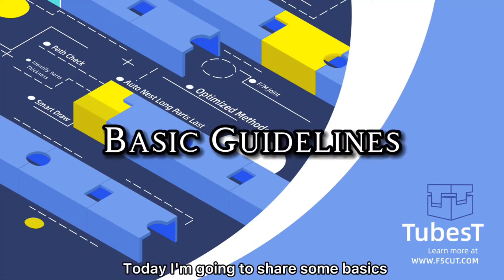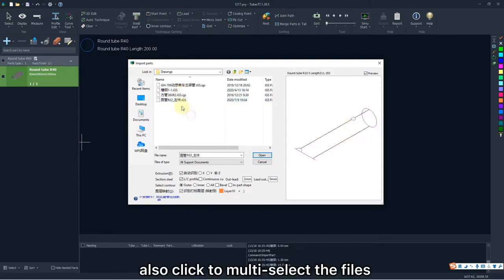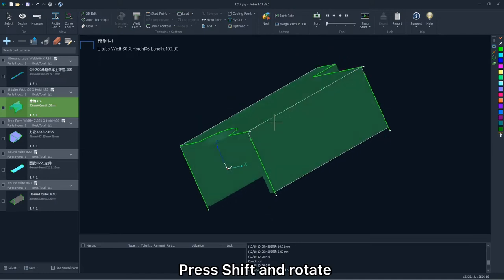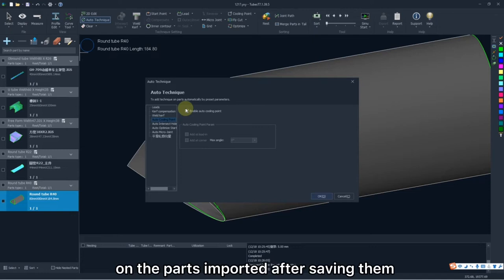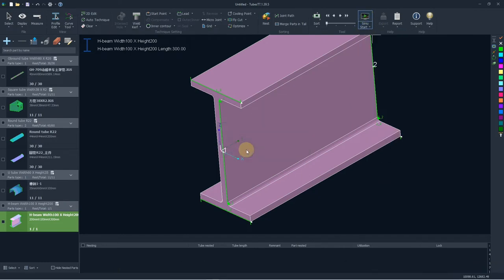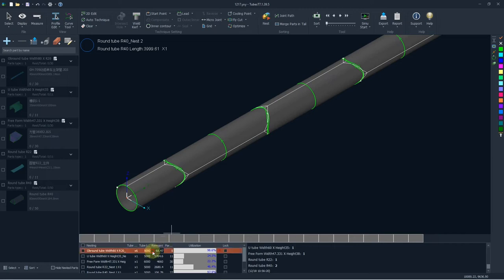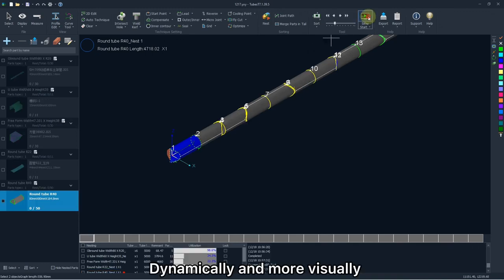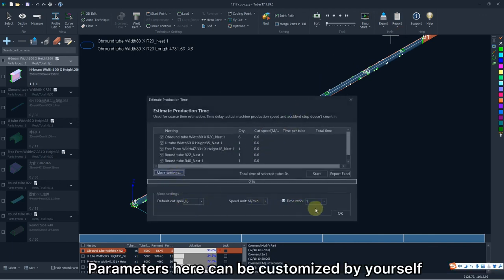Tubest training video\